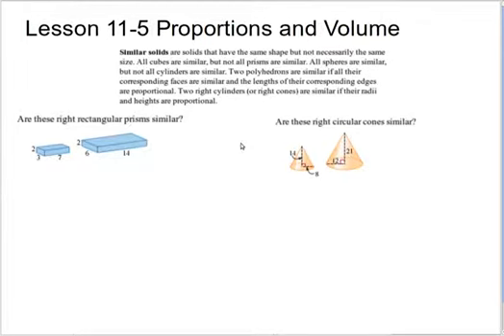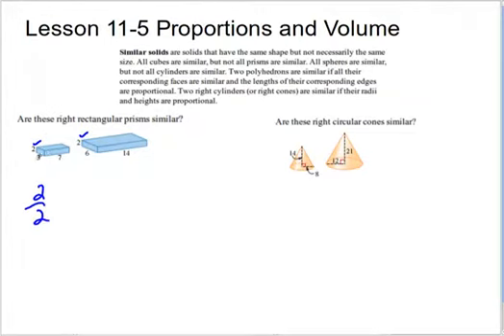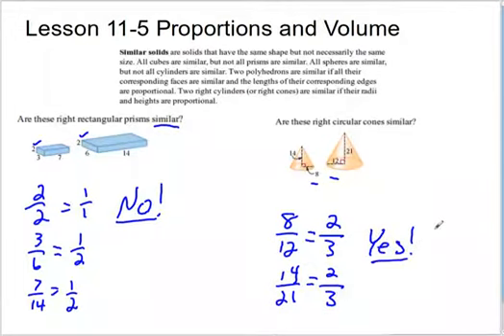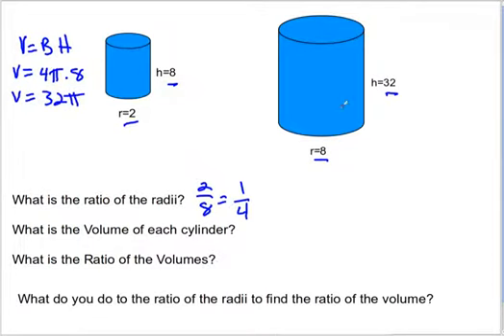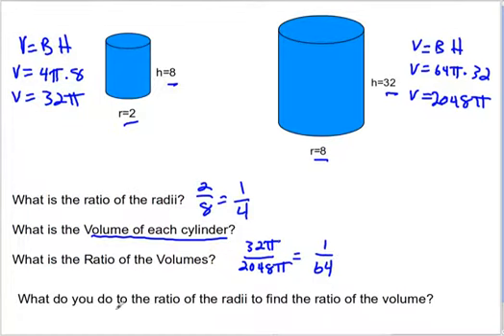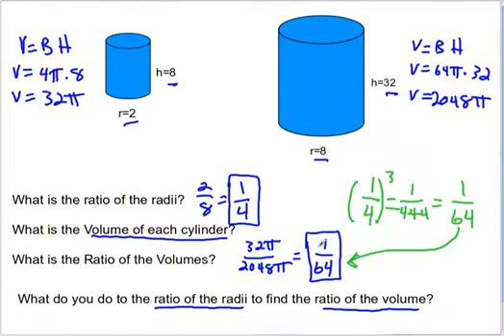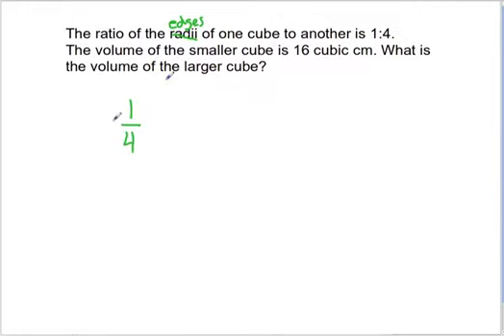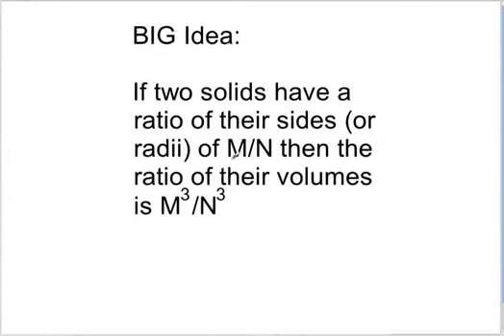Lesson11-5 Part 2 - Volume and Ratios